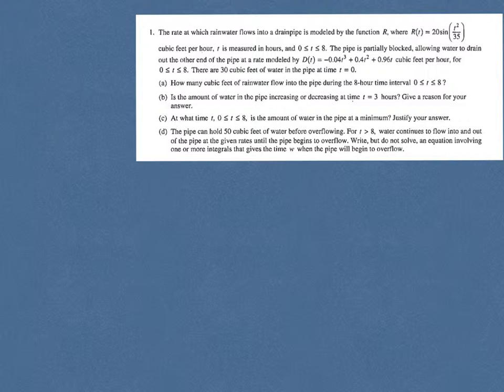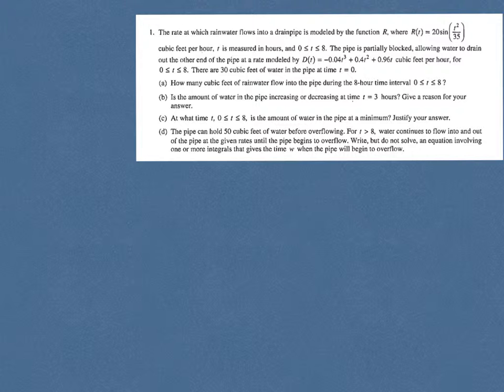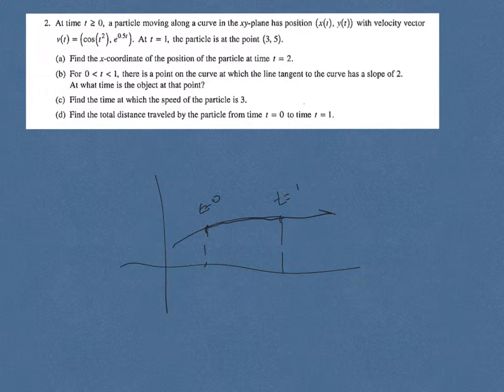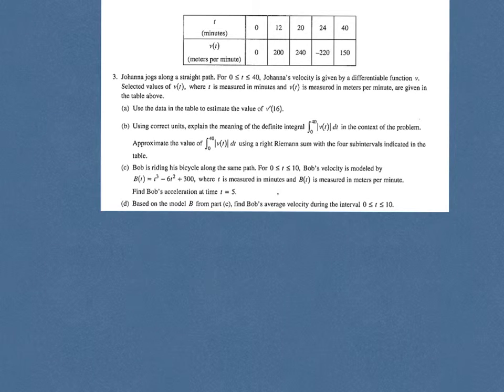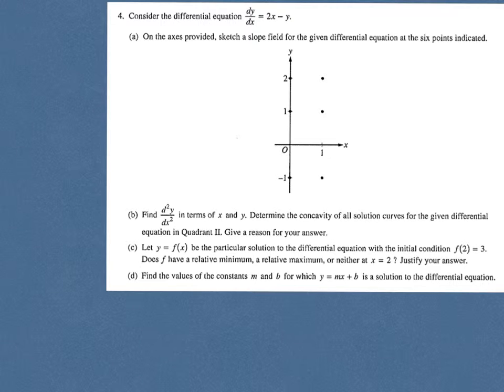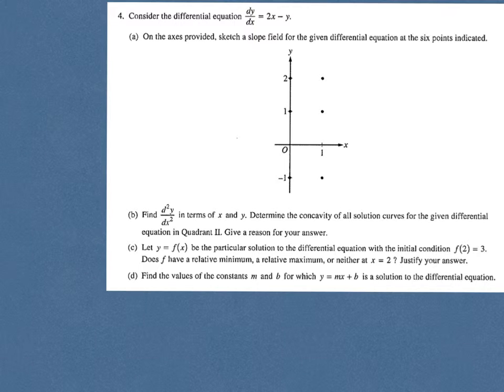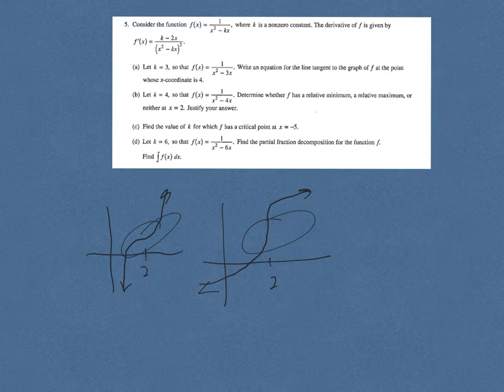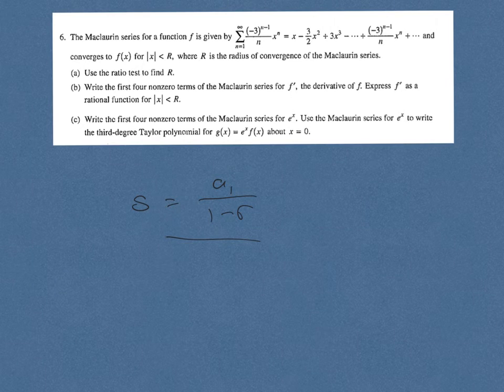AP BD SB Hints pt 2